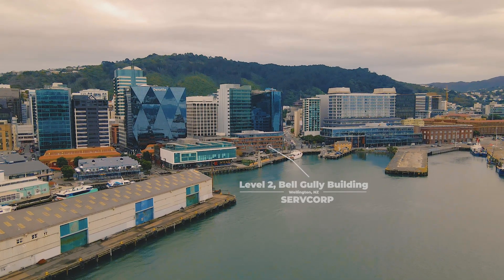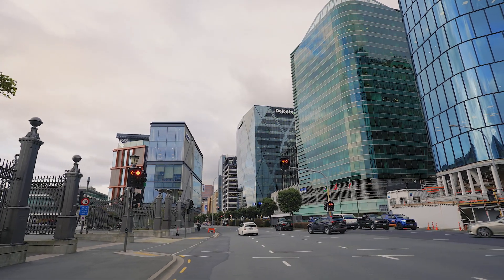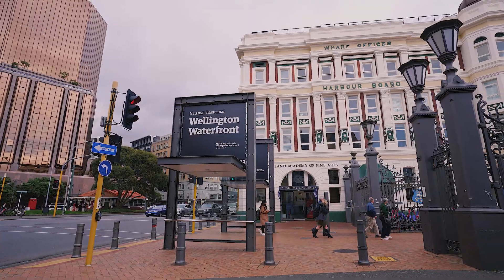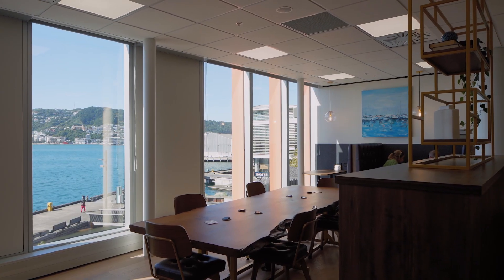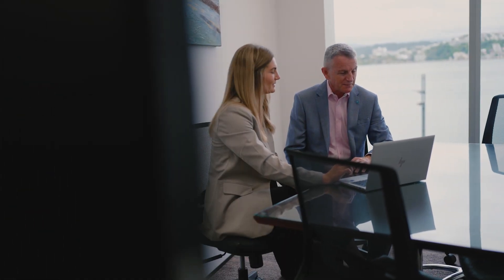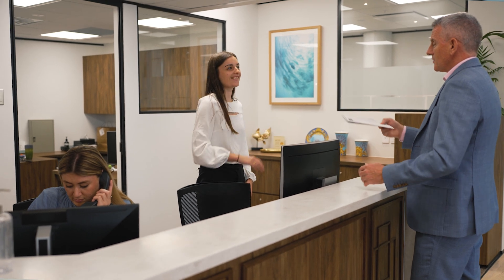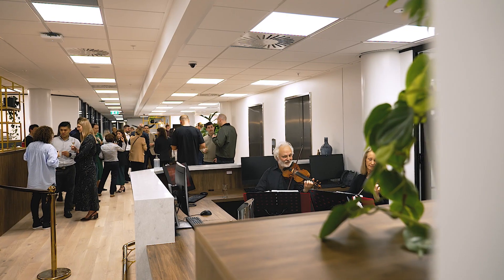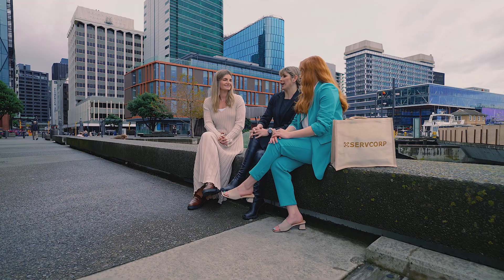Bell Gully, Wellington - Servcorp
When you're looking for a hybrid office in one of the safest buildings in Wellington, look no further than Servcorp's floor in the Bell Gully building.

With an abundance of transport options available only two minutes away and astonishing views of the Wellington Waterfront, Bell Gully offers the best of everything.

Visit our floor for a tour or find out how Servcorp can equip your business with enterprise level amenities at the fraction of the cost a standard office space.